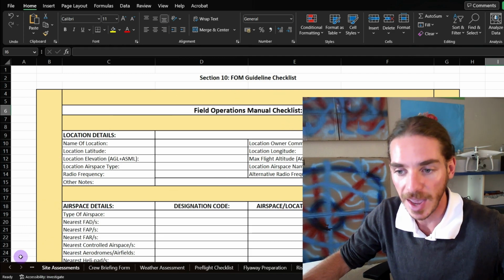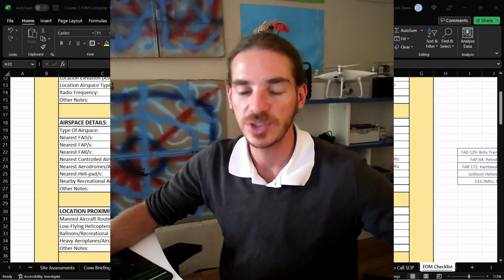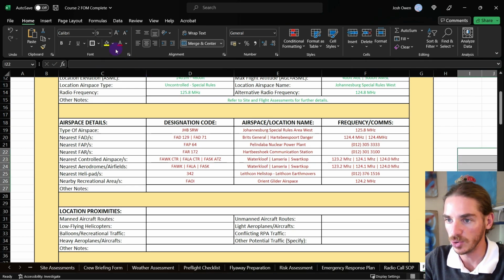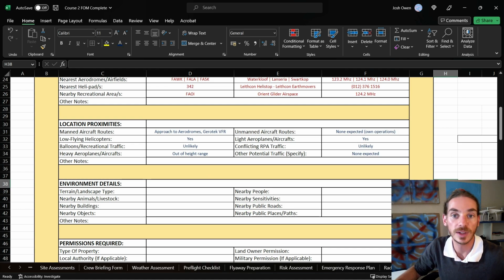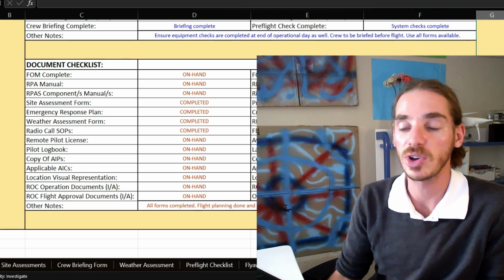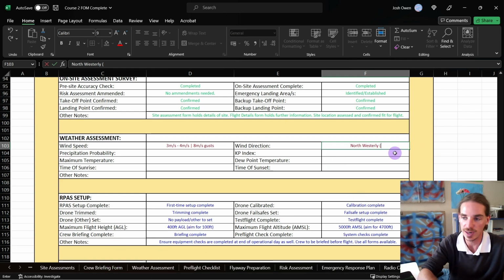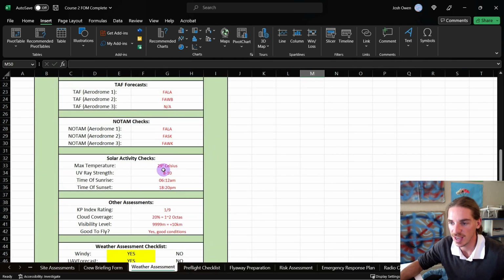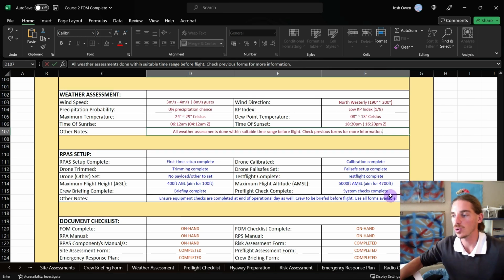Course 2 Lecture 35: FIELD OPERATIONS MANUAL!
This is the final lesson from my 2nd online course, detailing the process of the FOM!🛩️
If you want the full checklist document with detailed explanation, check the course!🚁
This video is just showing off my second online course for drone flight planning 101!😝

This course is all about checklists! Specifically, you will receive a detailed Excel
document, divided into multiple checklist pages, which you will follow along
with me as we go through them together! Flight planning has never been easier!

❤️Love❤️
💚Josh💚